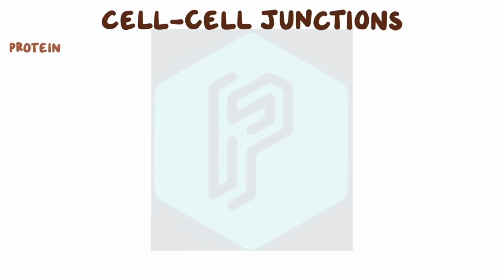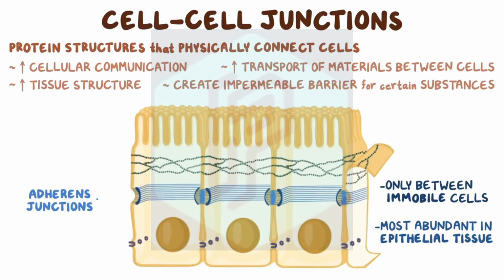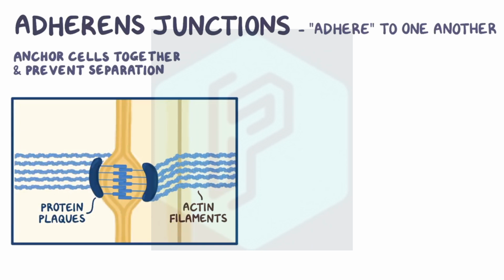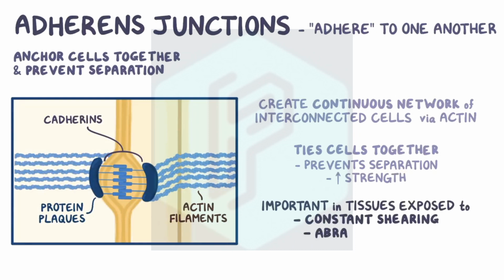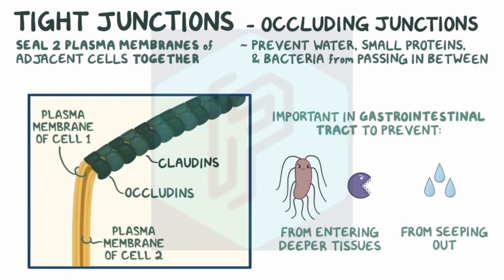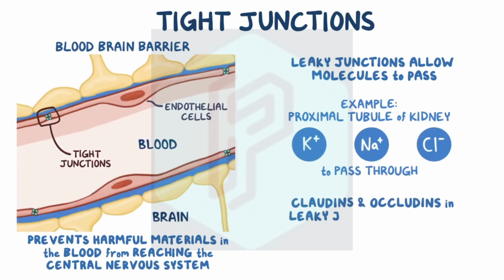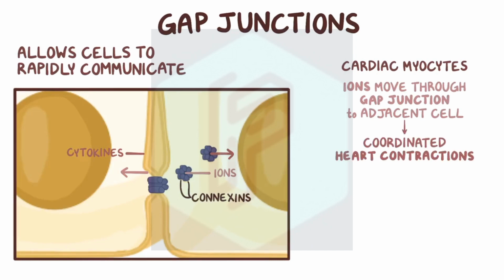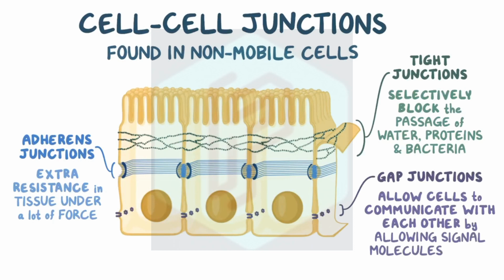3.Cell-Cell Junction/ Cell Physiology/Biology